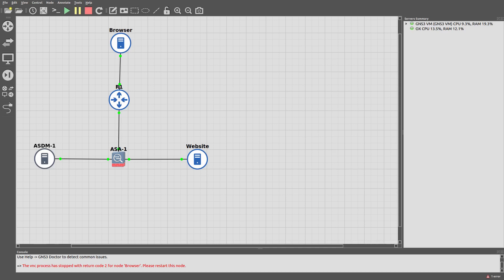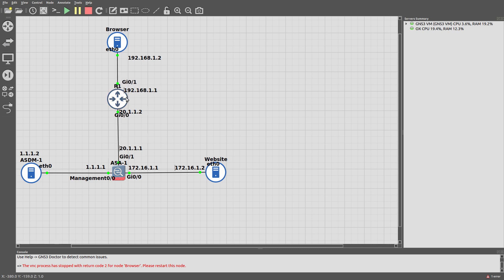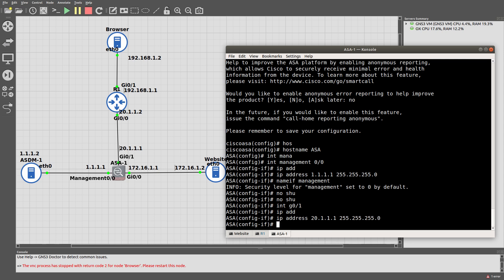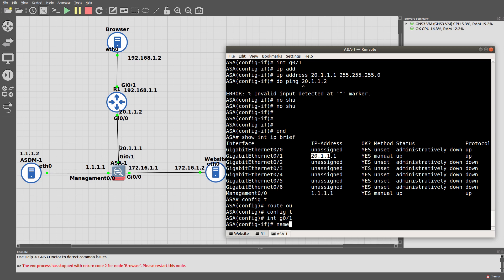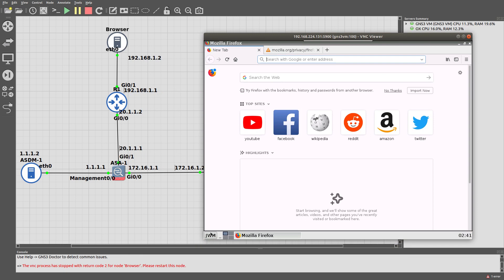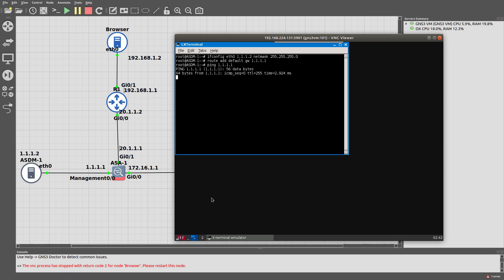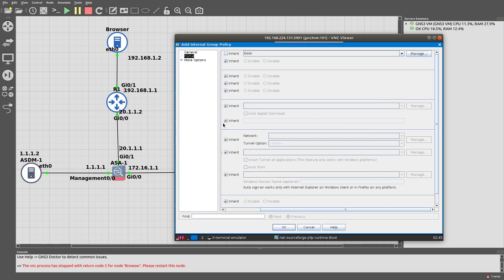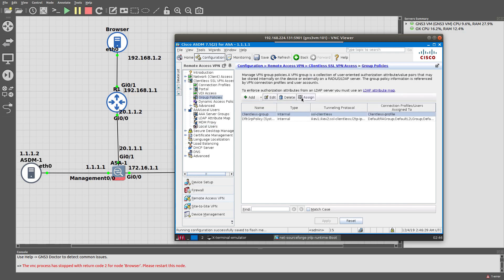Fast Cisco Clientless SSL Remote VPN Configuration + Free Give away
Introduction to Clientless SSL VPN
Clientless SSL VPN enables end users to securely access resources on the corporate network from anywhere using an SSL-enabled Web browser. The user first autehnticates with a Clientless SSL VPN gateway, which then allows the user to access pre-configured network resources.